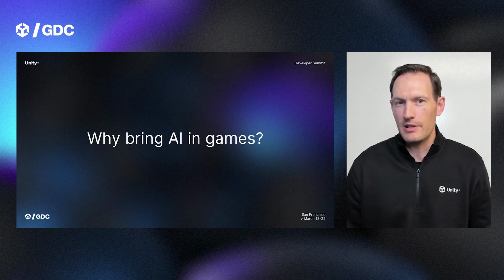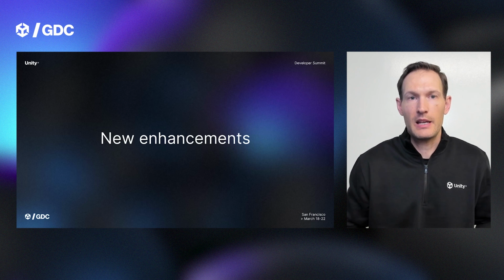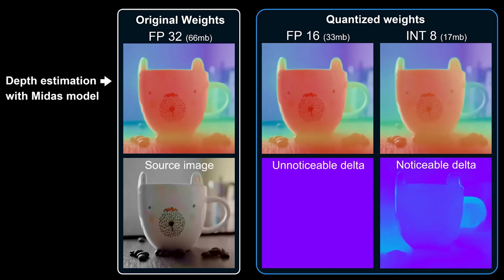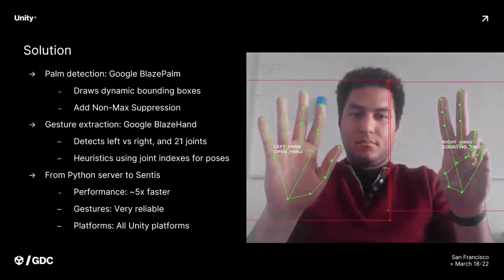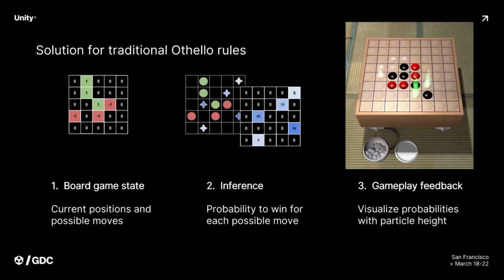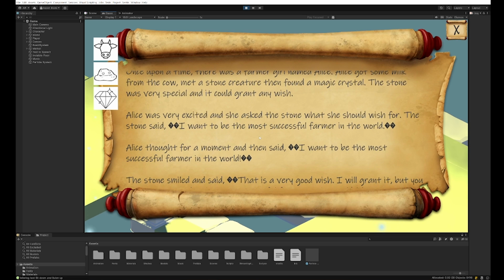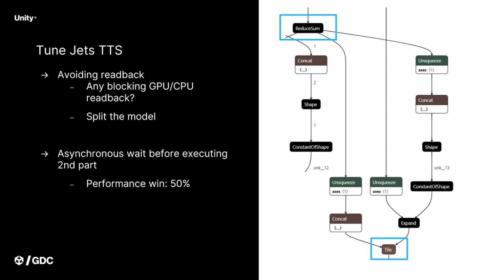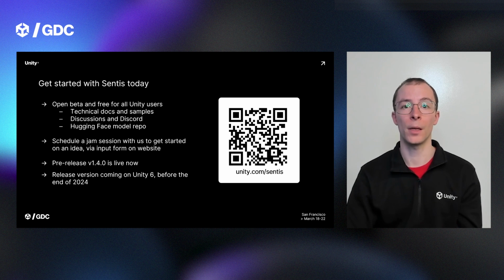Drive better gameplay experiences on user devices with AI | GDC 2024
EDIT: Missing in the video at [02:08]: example use case for context here is “Speech-to-text”.

In this session, we show how Sentis brings new game features to life with simple AI model integration, as well as some exciting integrations with Hugging Face, the largest hub for AI models. Three demonstrations along with detailed technical explanations include an indie developer using hand gesture detection, a new way to build training board game opponents, and a cute story generated with language and text-to-speech models in real-time. The presenters also share the latest innovations from the team to make Sentis a performant and easy-to-use inference tool in Unity 6.

Speakers:
Bill Cullen, Principal Product Manager AI (Unity)
Alexandre Ribard, Lead Staff Engineer AI (Unity)